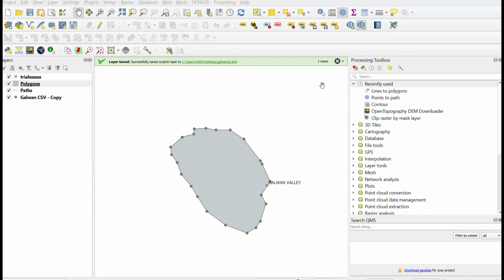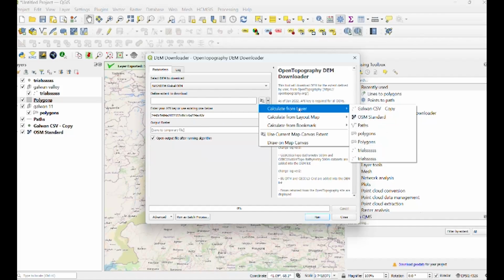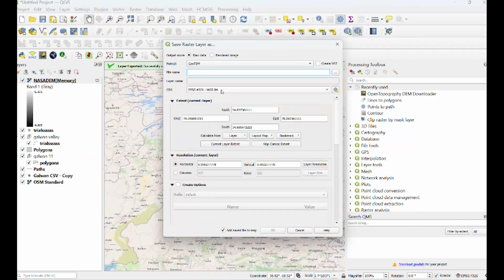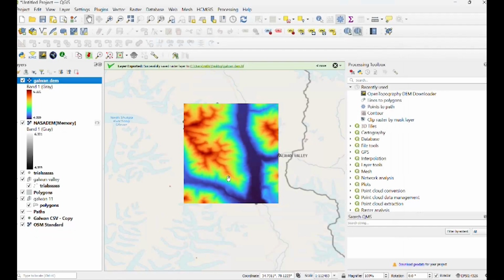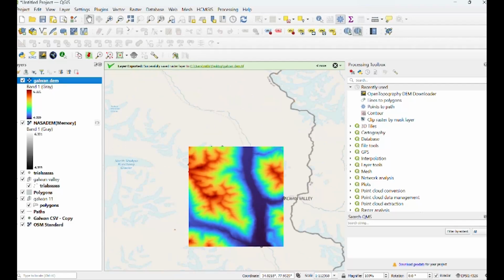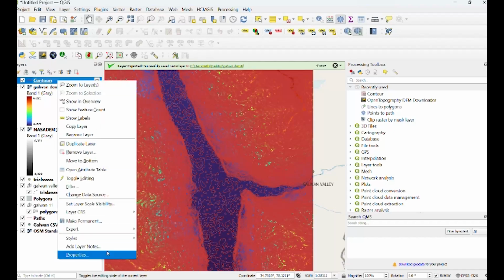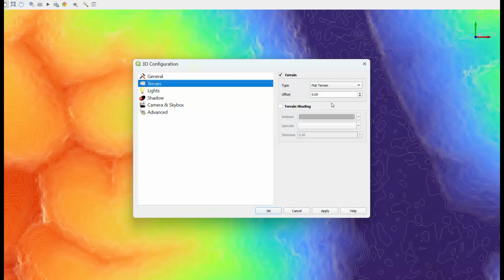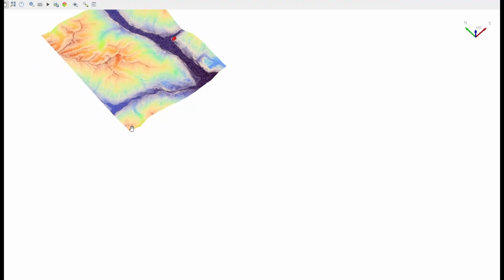Creating 3D Map view of Galwan Valley ,the Battle field in QGIS.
This video is a tutorial for how to create a 3D map view of an area of interest , in this case Galwan (The Battle Field)in QGIS. It also descibes how to download digital elevation model and method of contouring  &  Labelling  in map. Also , styling part is touched.